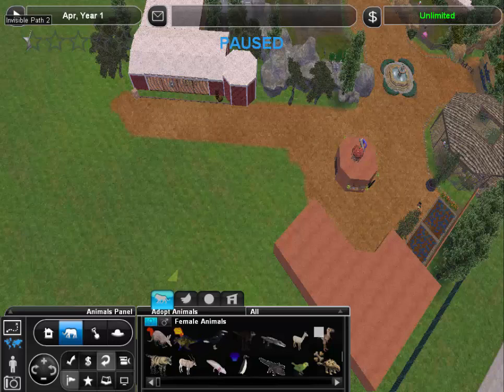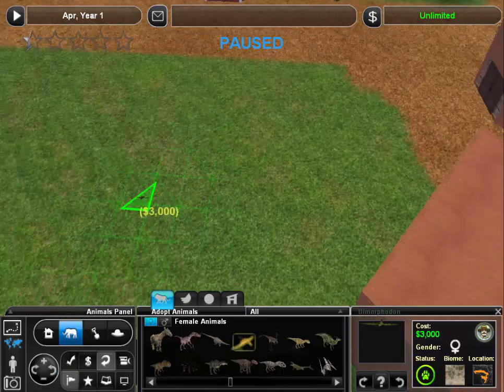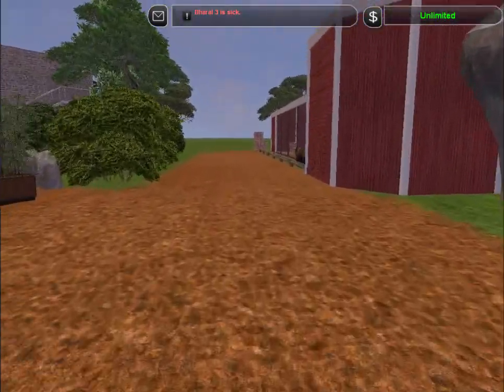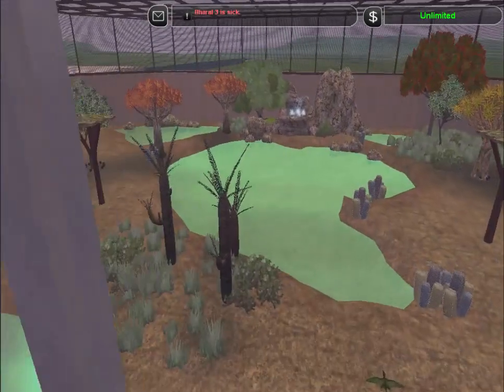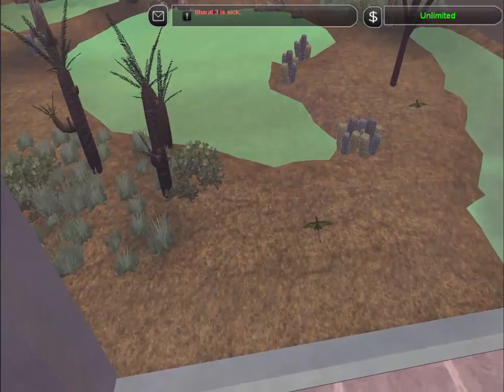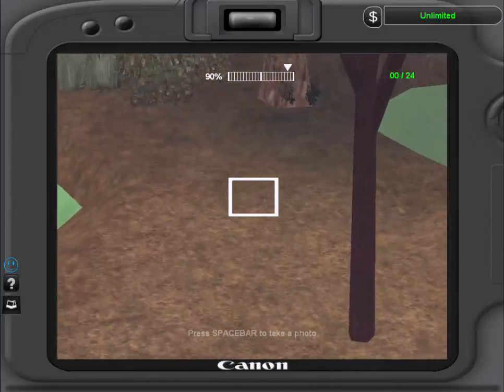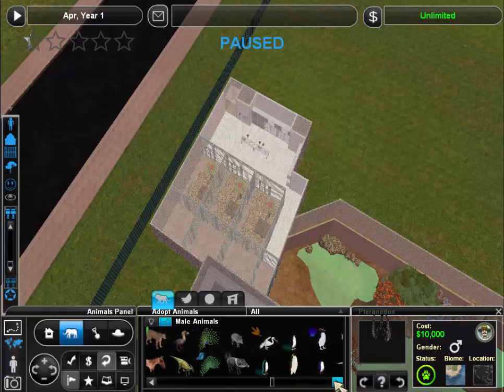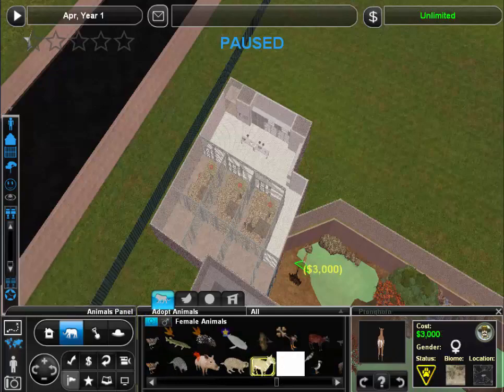Let's Play | Zoo Tycoon 2| Random Roll Zoo Ep.5 - Dimorphodon